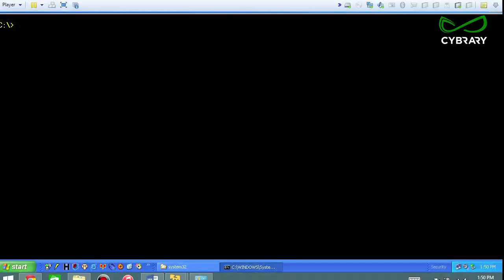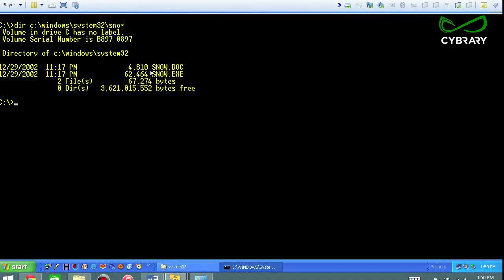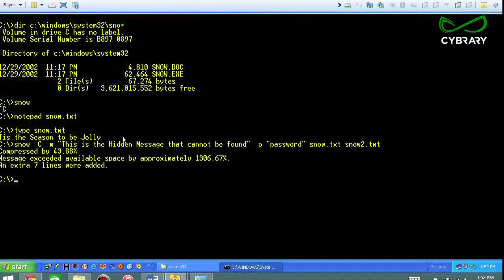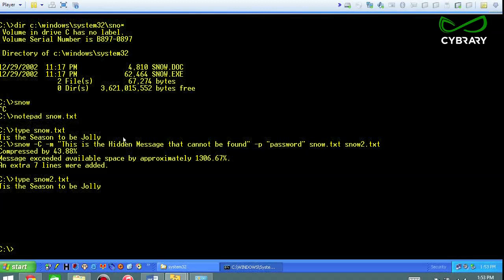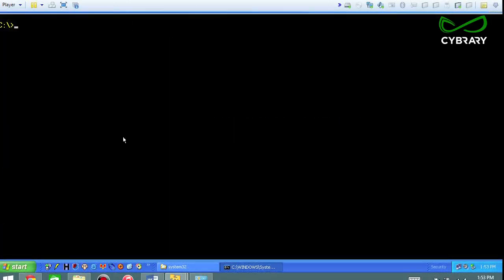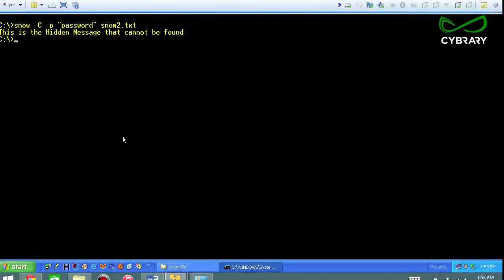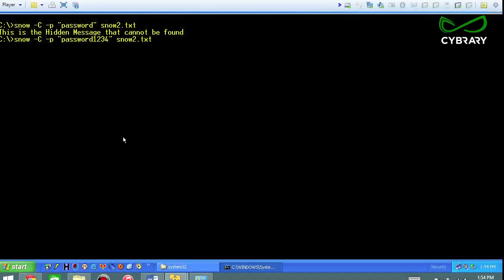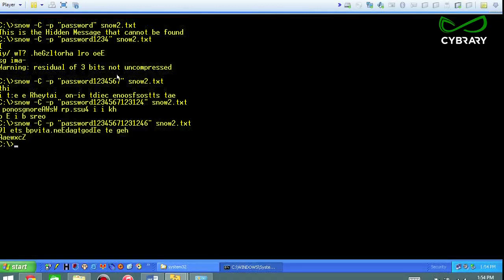Penetration Testing Module 5 Part 9 System Hacking snow Lab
snow Lab

 snow is a white space steganography tool used for “hiding” information.

This System Hacking snow lesson takes the mystery out of how to use this particular hiding tool, how to manipulate it, and how to work it
For more updates :